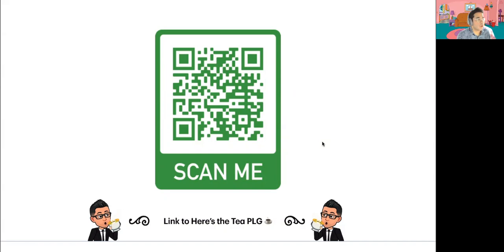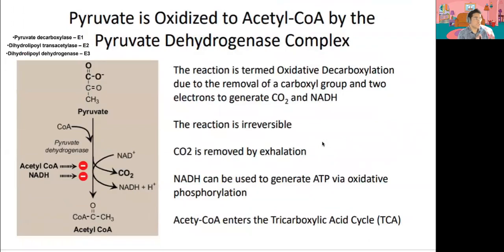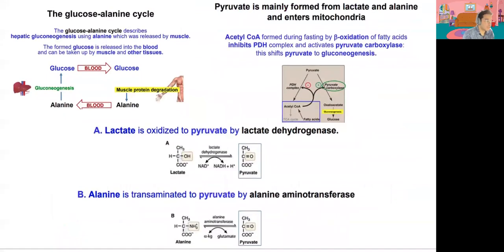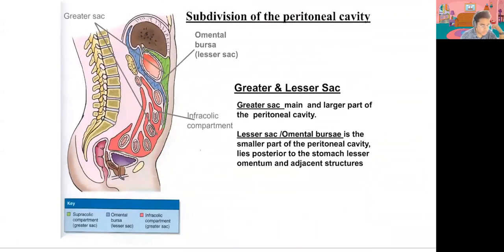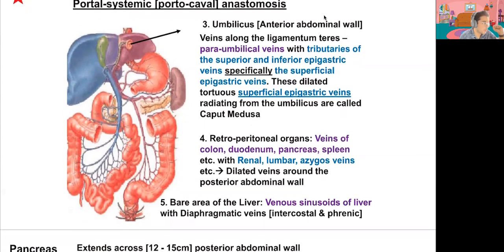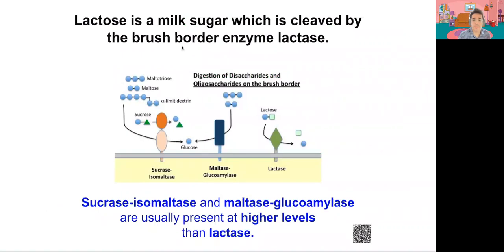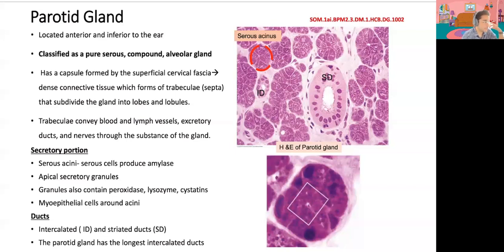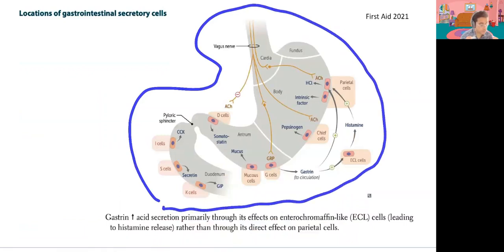DM Review Weeks 1-2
Facilitator -
- Kishore Athreya
- Priya Atodaria